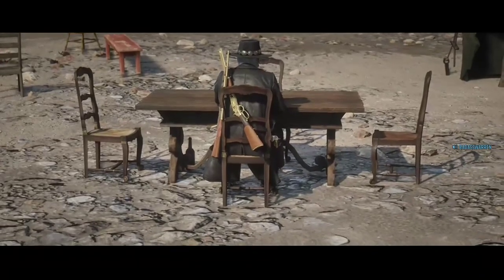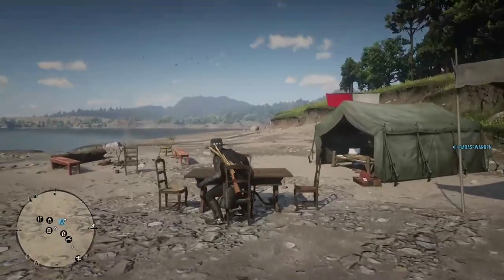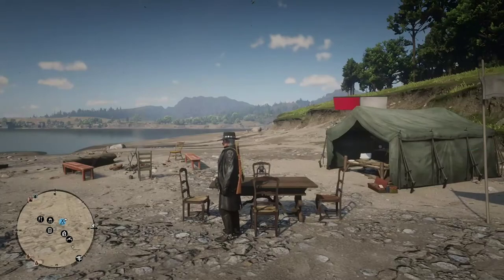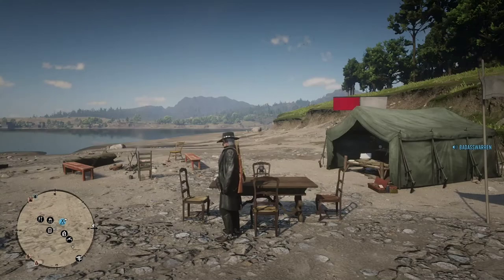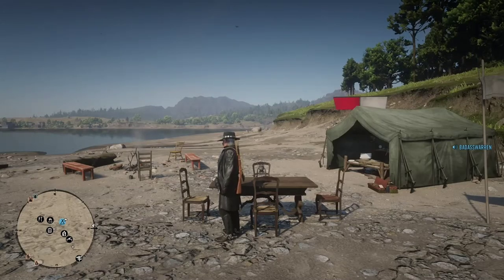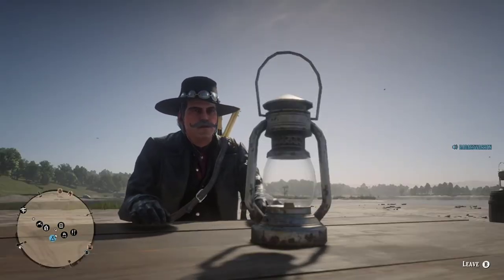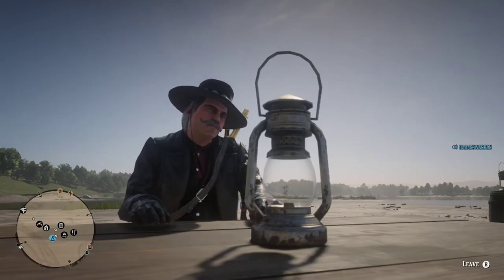Collectors Quest Recap: Everything you need to know about collecting the Entire map in one reset!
Collectors Quest Recap: Everything you needed to know about collecting the Entire map in one reset!
Cowboy Strong gives all the information he gathered on his Epic Collectors Quest.